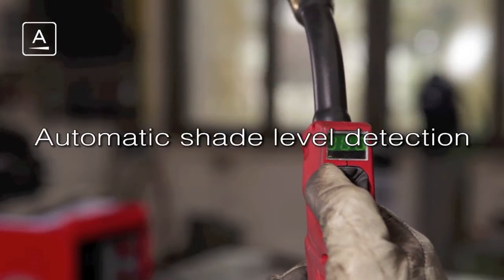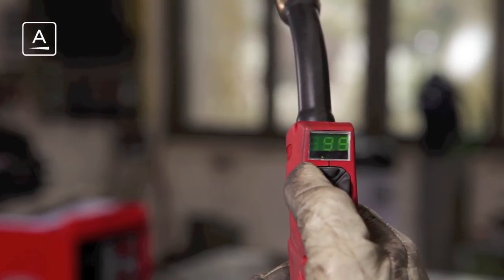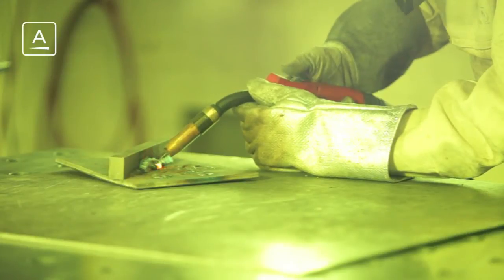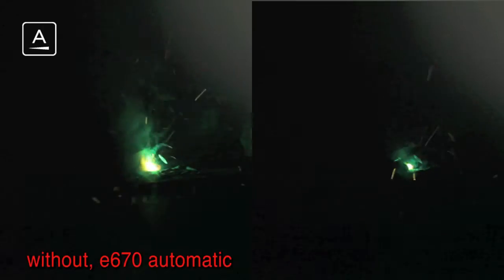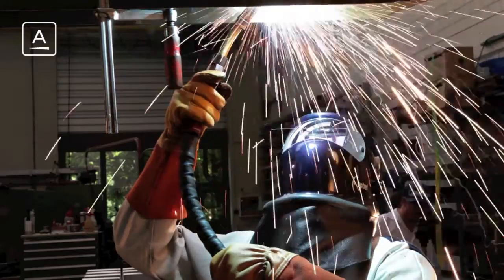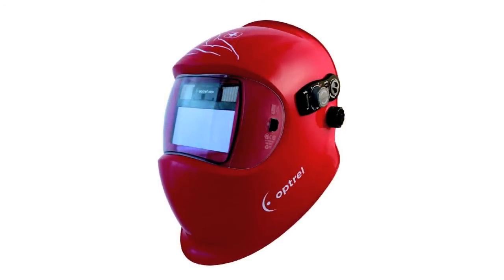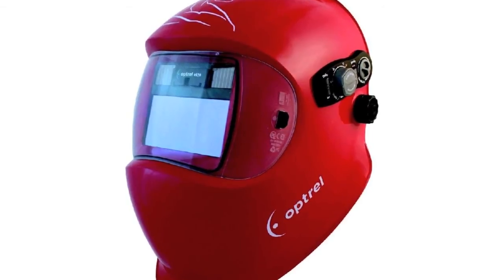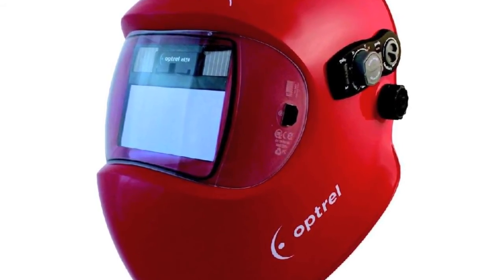optrel expert eng auto shadelevel detection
Automatic shade level detection. The shade level specifies how much the ADF darkens. A shade level is selected according to the welding process and amperage. The shade level also depends on the welder's eyes and age. optrel is the first manufacturer anywhere in the world to offer a product which can automatically detect the shade level required. This function translates into a real efficiency gain when welding at alternating power intensities. optrel. Automatically better welding.